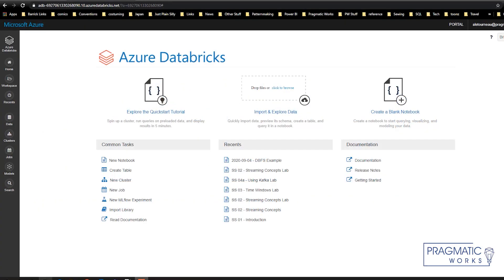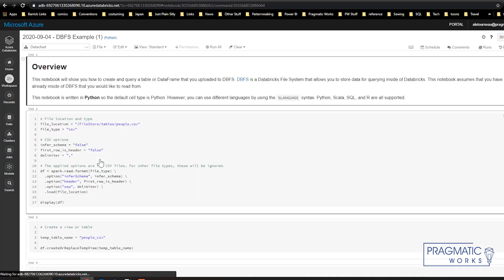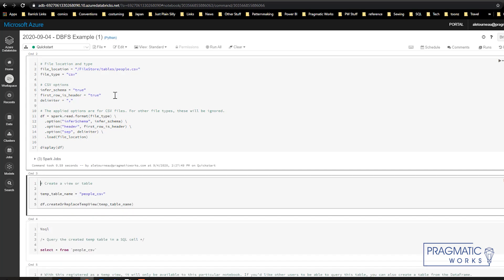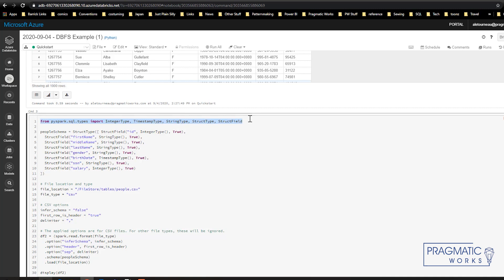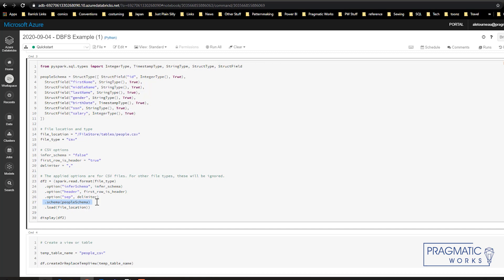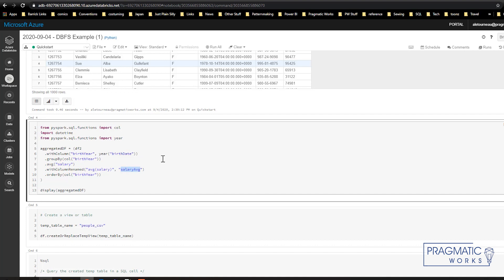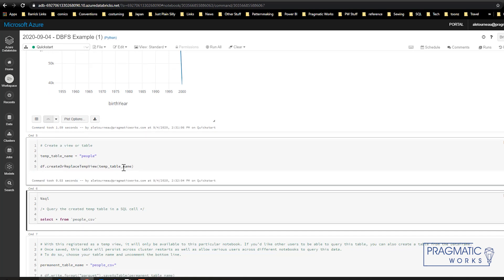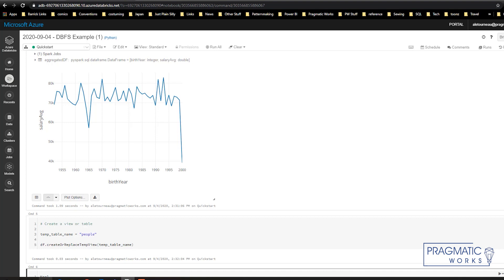How to Upload and Query a CSV File in Databricks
Learn how to upload and query a file in Azure Databricks.